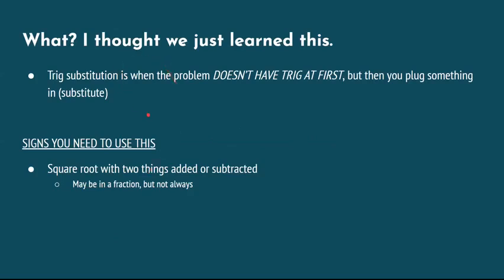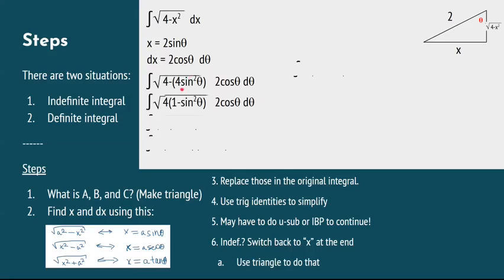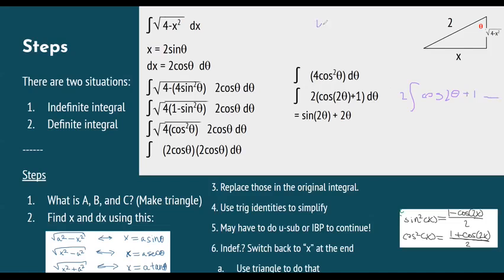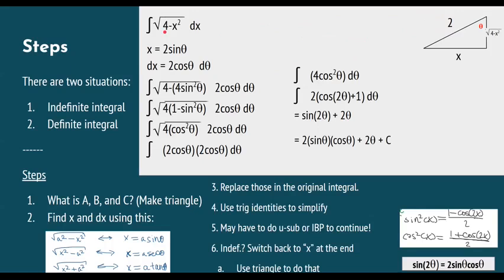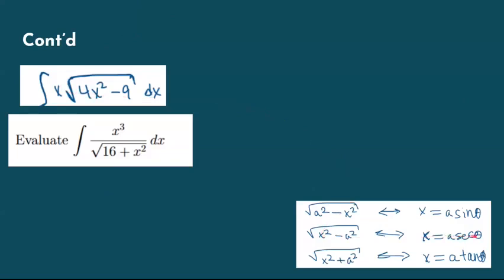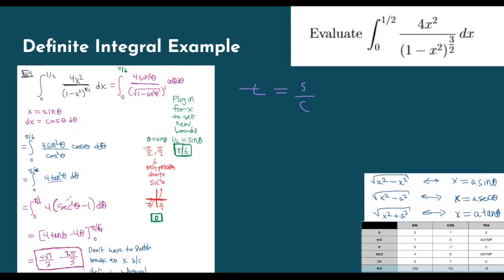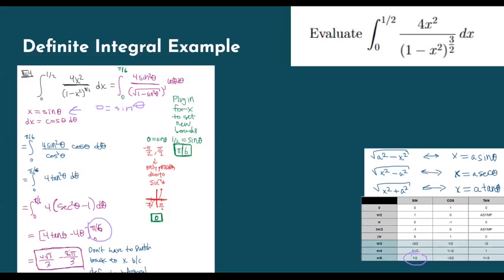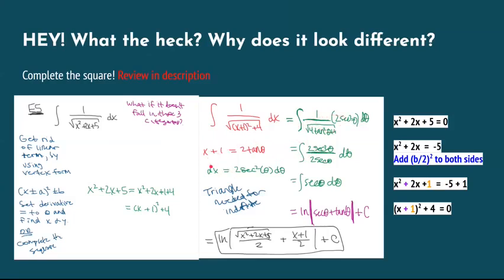Trig Substitution (Lesson 12 - C2Q)